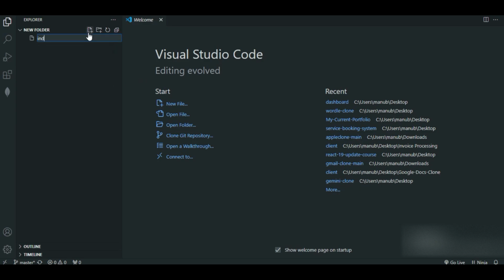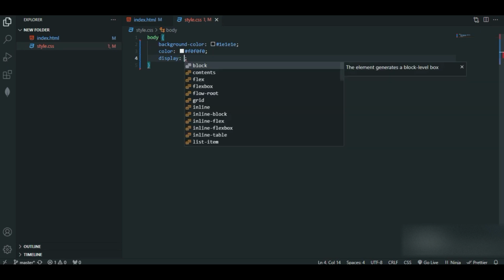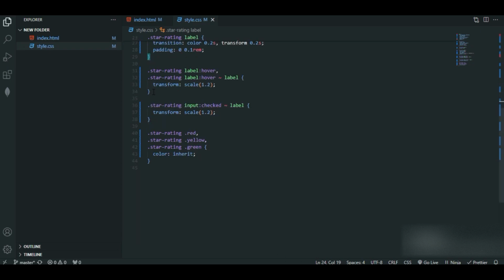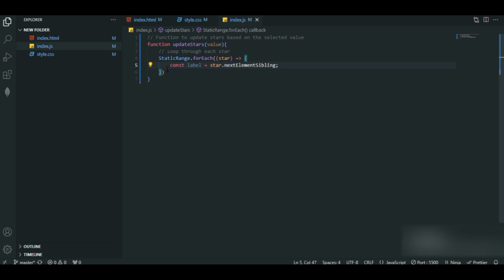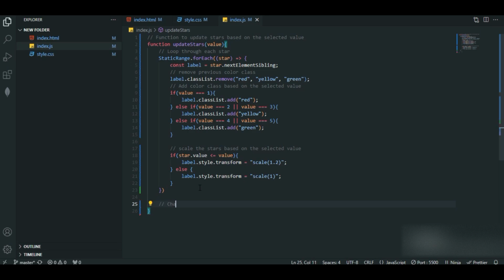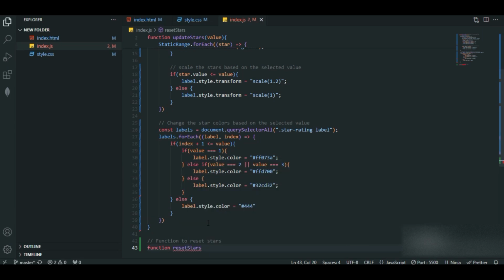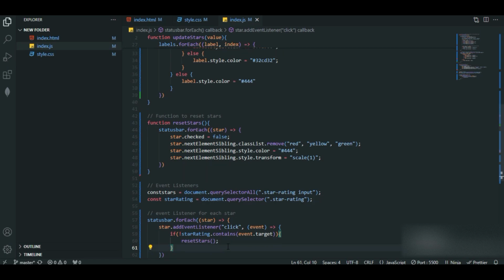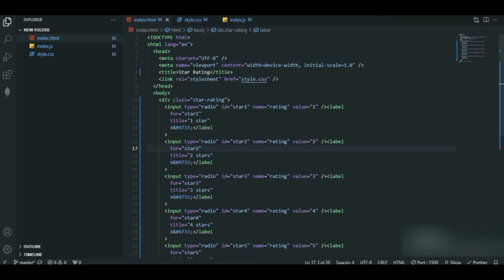42. Star Rating Using HTML, CSS & JAVASCRIPT.